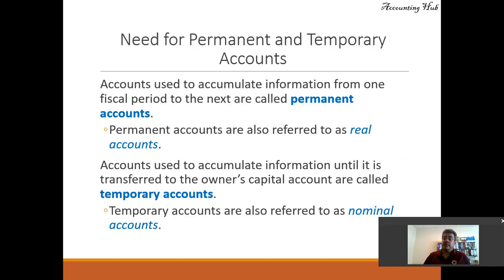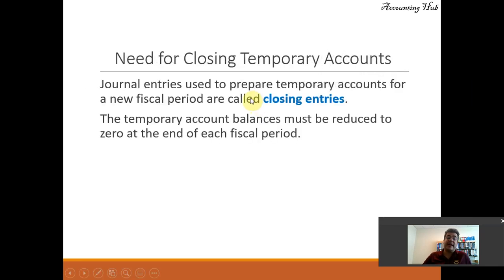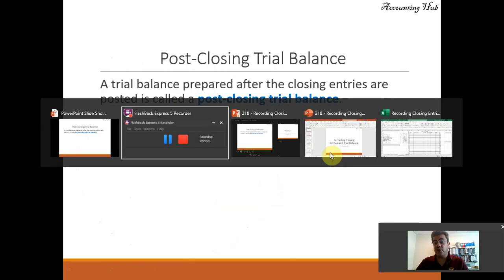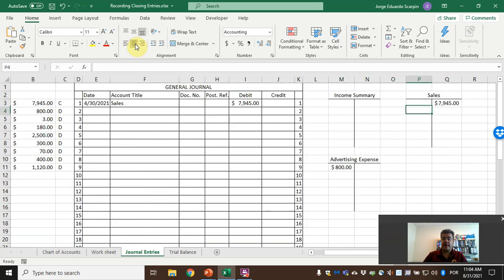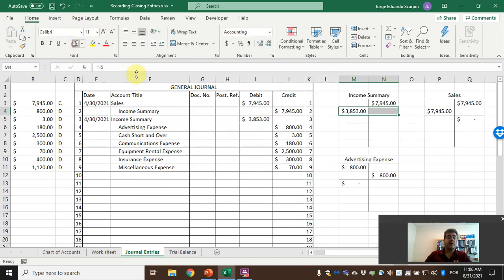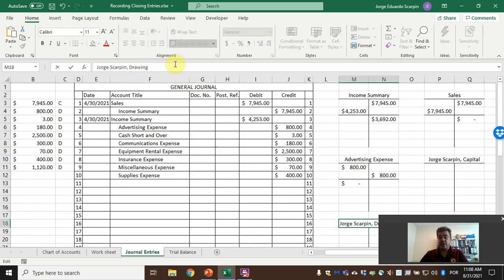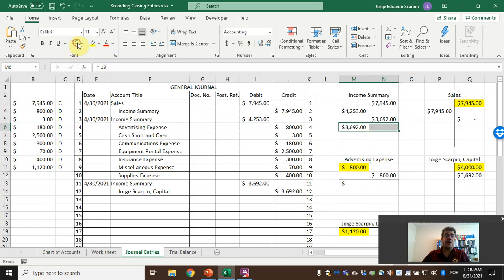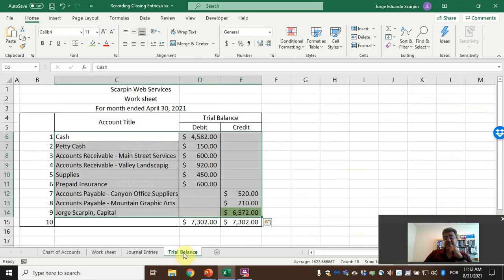Recording Closing Entries and Trial Balance